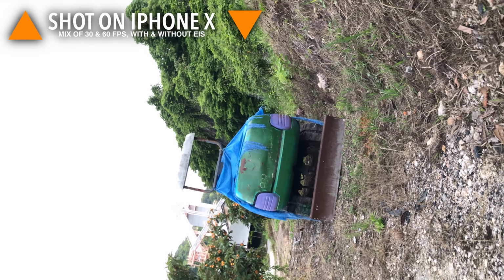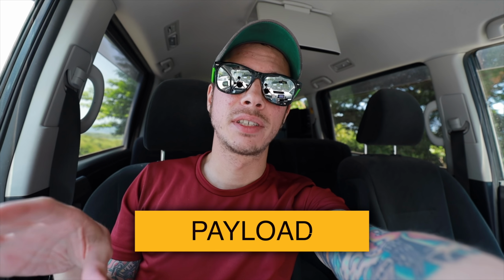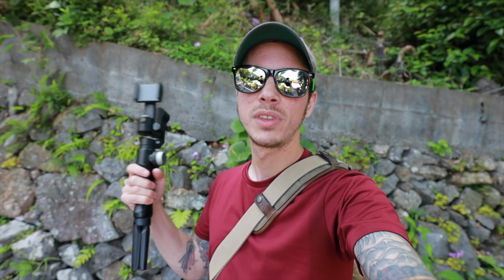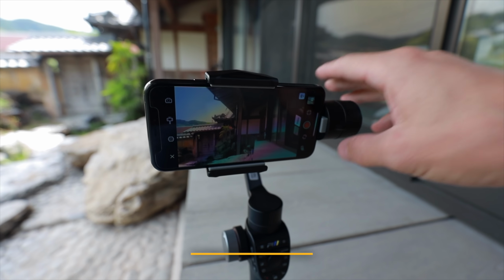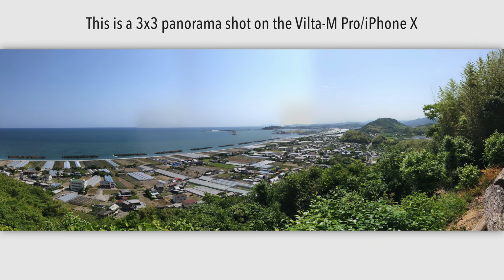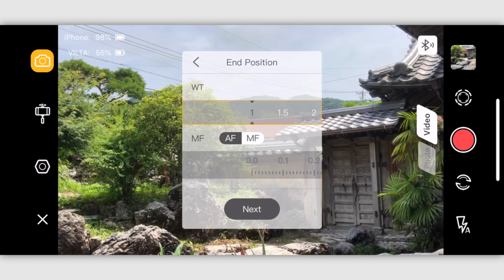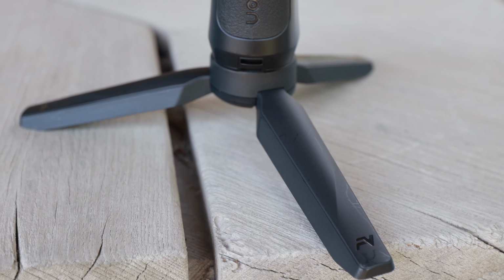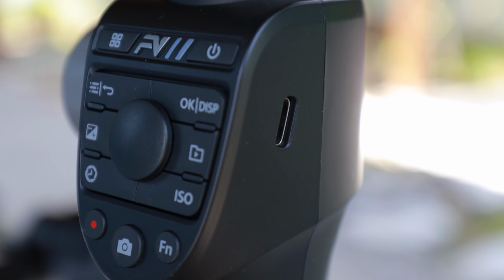Freevision Vilta-M PRO | Did the Best Smartphone Gimbal Get Better?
The Freevision Vilta-M was my favorite smartphone gimbal on the market. Will the brand new Vilta-M PRO top it in 2019? That's exactly what I take a look at in this review.

Freevision Vilta-M Pro (Amazon)
Freevision Vilta-M (Amazon)